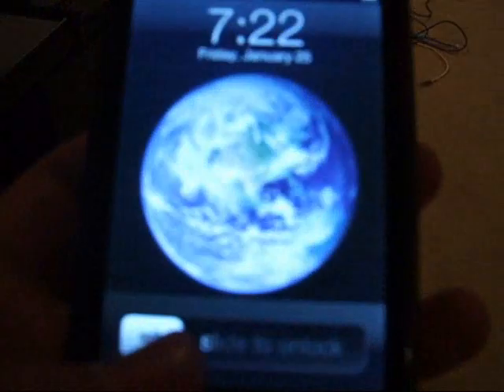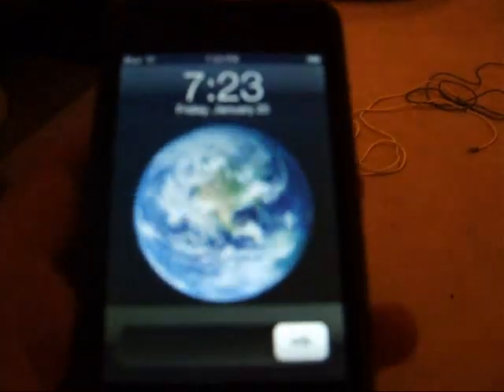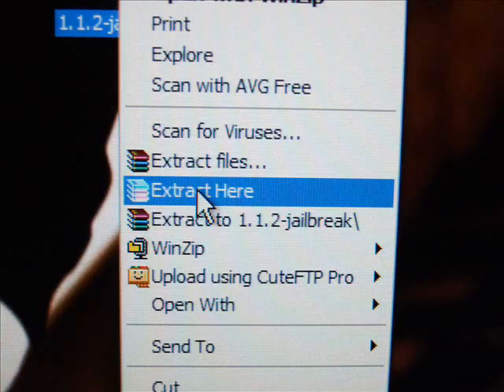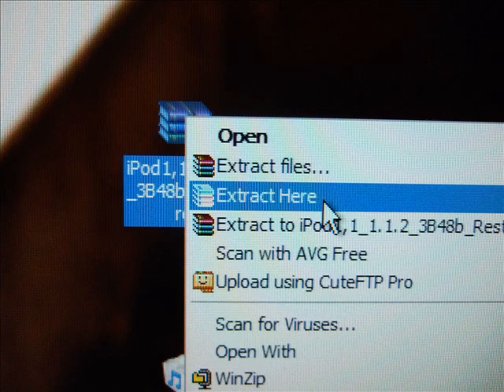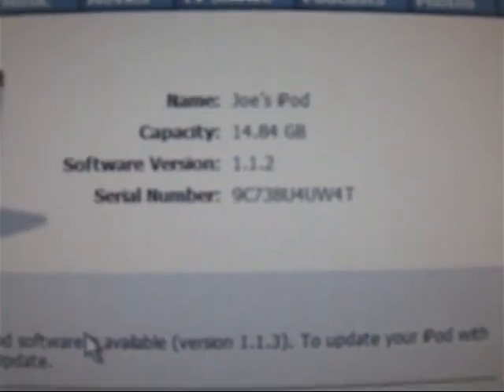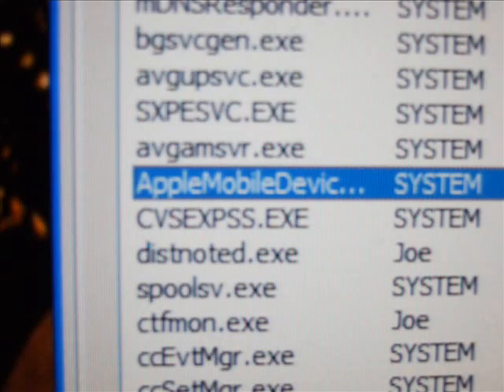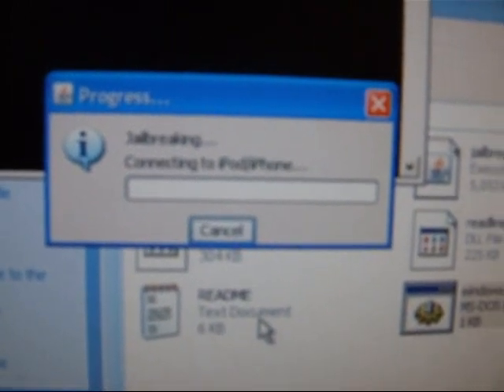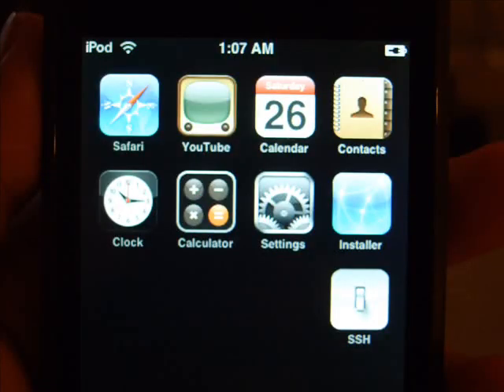How to jailbreak 1.1.2 on iPod Touch or iPhone!!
iTunes Firmware 1.1.2

1. Install Oktoprep in the Tweaks (1.1.1) folder in installer.

2. Download the above files to a easy access place on your computer.

3. Once files are downloaded, make sure your iPod is connected to the computer, go into your iPod settings, hold Shift on your keyboard, and click Update. A window should pop up and you should look for the iTunes firmware 1.1.2 that we just downloaded.

4. When your iPod is done upgrading to 1.1.2. Go into Task Manager and check for processes that have to do with iTunes such as iTuneshelper.exe or iPod services and end them. I found you do NOT need to end the process Applemobiledivice.exe. If you do, iTunes won't recognize it and the jailbreak won't work.

5. When your iPod is done upgrading to 1.1.2, go back into iTunes and make sure that iTunes recognizes it, THEN click eject, but do NOT remove your iPod from the computer.

6. When you have clicked eject close out of iTunes.

7. Open up the 1.1.2 Jailbreak folder. and click the .bat file inside. Two windows should pop up and you should check install SSH, then click, Jailbreak.

8. The black screen will do a few things to your iPod and once it is done, you should get a Notice that says that your iPod is now rebooting and when done it will be jailbroken.

So thats it!! Hopefully this helped you! If you have any questions just message me.